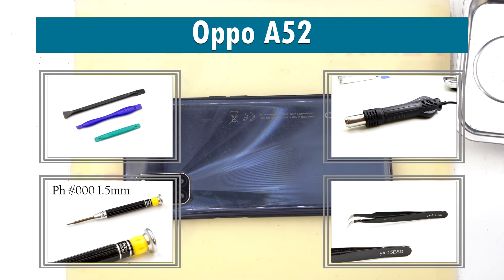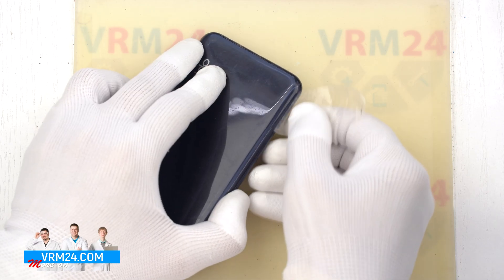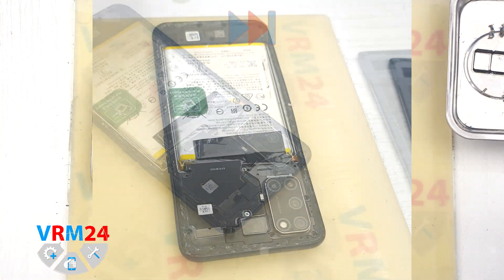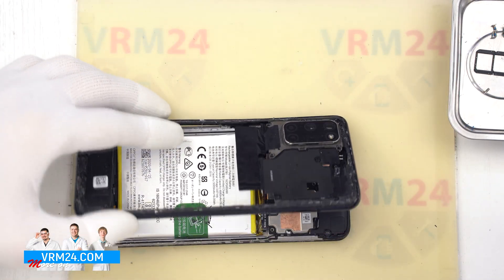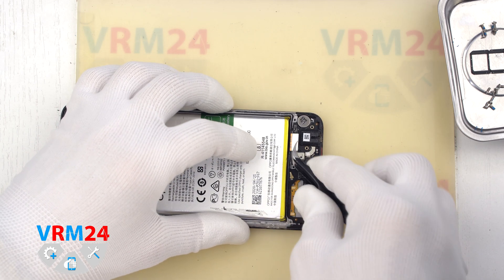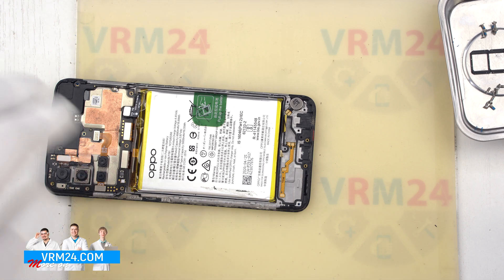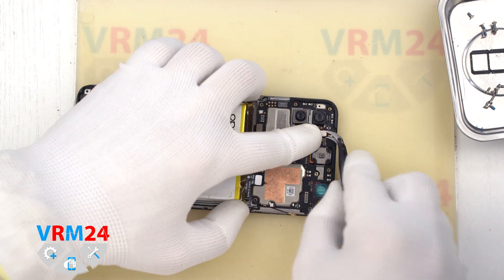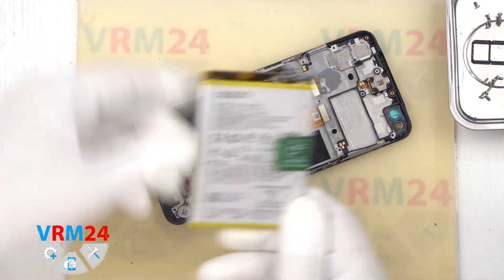Oppo A52 CPH2069 Disassembly in detail Take apart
Instructions with a detailed description and additional materials on our website, follow the

If you have additional questions, you can ask our specialists, who will try to answer them in as much detail as possible.

Our manual is suitable for all Oppo A52 models - released for the markets of different countries.

Timecodes:
00:00 - Hello everyone!
00:35 - Detaching the back cover.
01:09 - Unscrewing the screws.
01:29 - Detaching the middle cover.
03:11 - Detaching the sub-board.
05:04 - Detaching the motherboard.
05:31 - Removing the battery.